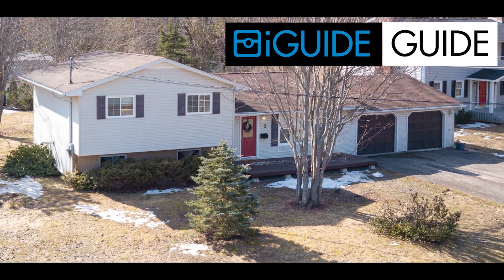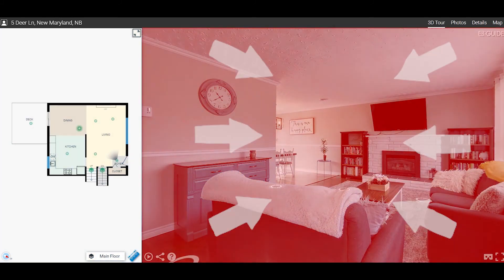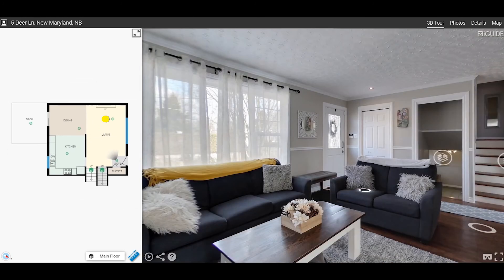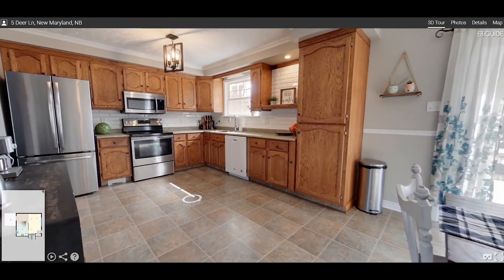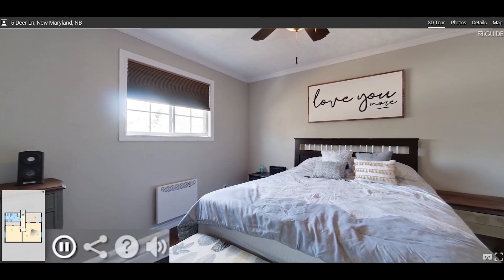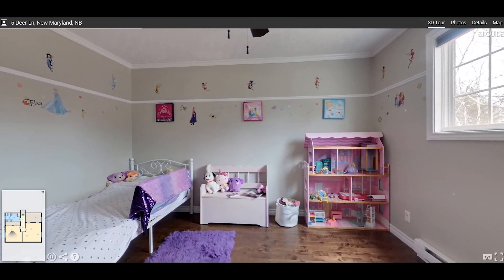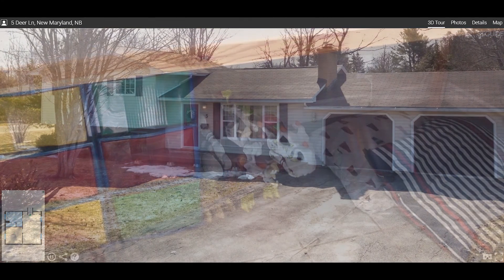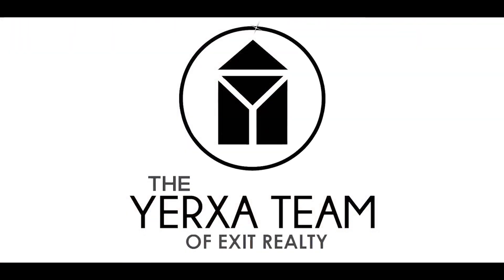5 Deer Lane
Today we are featuring one of our newest listings, 5 Deer Lane, in a video demonstration of how to use the iGuide 3D tours 🏠

5 Deer Lane is a tastefully updated home located in New Maryland with a double car garage perfectly placed on a corner lot, lending to a large backyard with mature trees. Inside you're greeted with a spacious living-room naturally lit with large picture window and warmed with its fireplace. The dining space has a patio door to the back deck and yard and is open to the large kitchen complete with stainless appliances. Upstairs is the main bathroom, a guest bedroom, and the incredible master bedroom with custom walk-in closet! 🥰

Downstairs is fantastic space with its lengthy family room with pellet stove, the 3rd bedroom, and the 2nd full bathroom complete with walk-in tile shower and laundry. This home allows you to just move-in and enjoy your new neighborhood! 😮

For more details on this home, please reach out to our team or visit ➡️